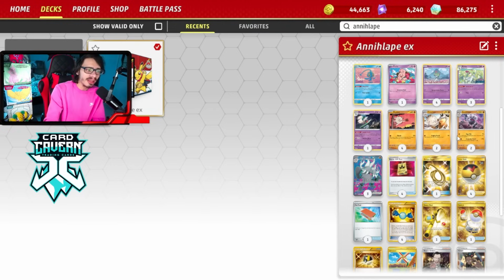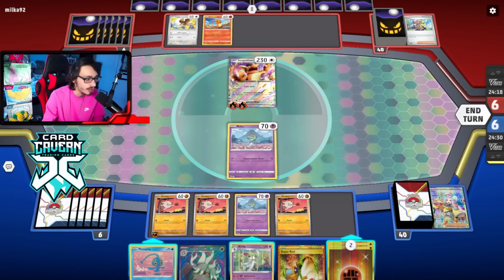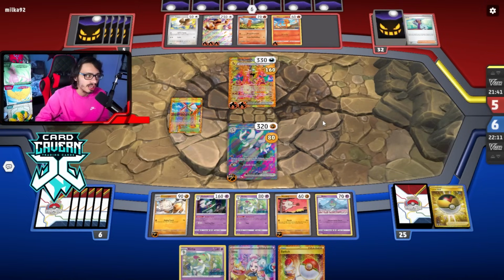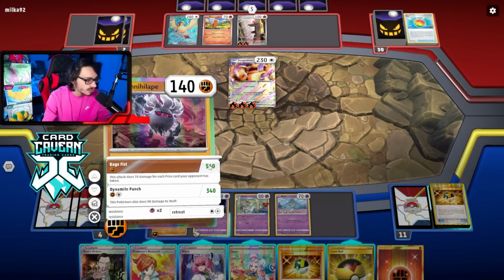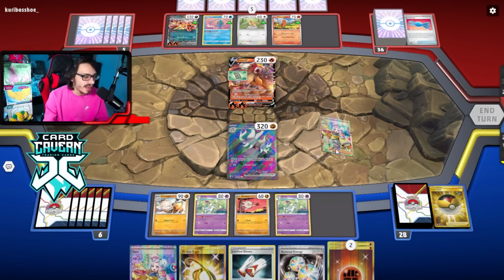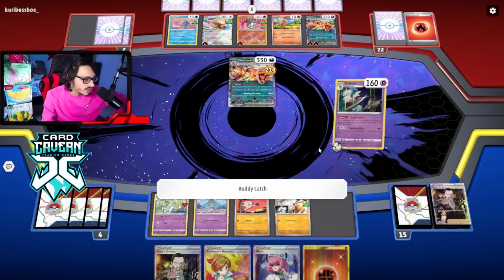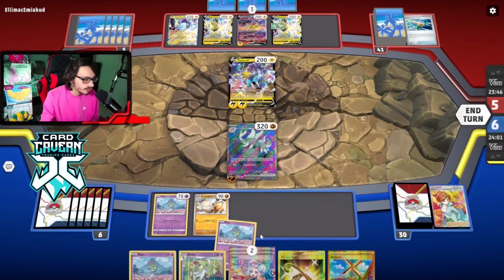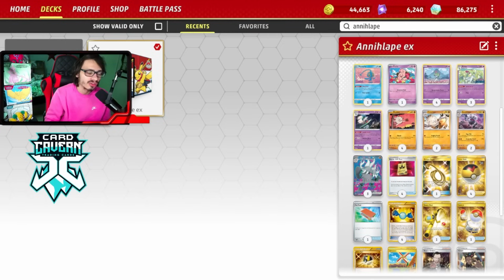This Annihilape ex Deck Is AWESOME! One Hit KO Anything In The Late Game! 151 PTCGL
In today’s Pokemon TCG Live video i play my Annihilape ex deck that ended up being pretty good & awesome!

Pokémon: 9
4 Mankey MEW 56
3 Kirlia PR-SW 271
3 Annihilape ex PAL 242
1 Cleffa OBF 80
1 Gallade ASR 62
4 Ralts ASR 60
1 Manaphy BRS 41
2 Primeape SVI 108
2 Annihilape SVI 109

Trainer: 15
2 Boss's Orders RCL 189
2 Professor's Research PR-SW 152
1 Escape Rope BUS 163
1 Super Rod PAL 276
2 Artazon OBF 229
1 Klara PR-SW 302
4 Rare Candy PLB 105
4 Level Ball BST 181
1 Grant ASR 185
1 Pal Pad SVI 182
1 Switch MEW 206
1 Justified Gloves CRE 143
4 Battle VIP Pass FST 225
3 Ultra Ball PLF 122
4 Iono PAL 269

Energy: 2
6 Basic {F} Energy GRI 169
1 Reversal Energy PAL 192